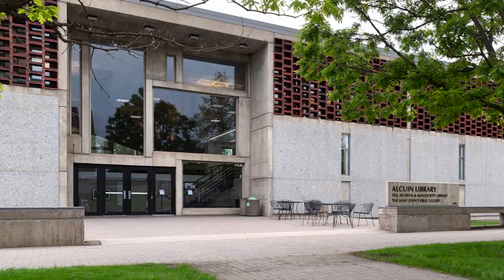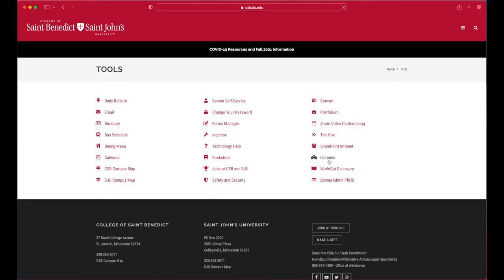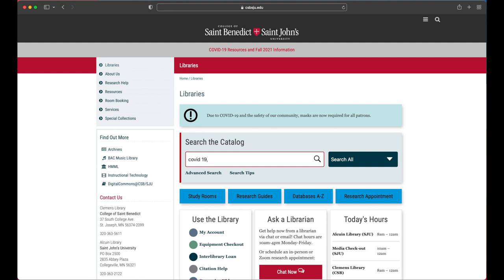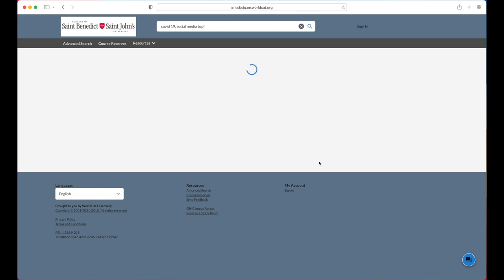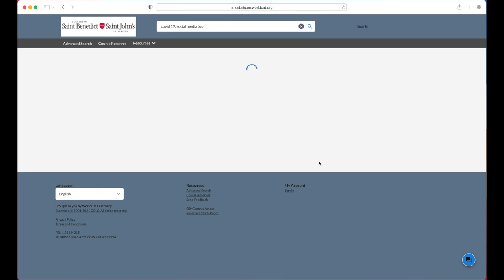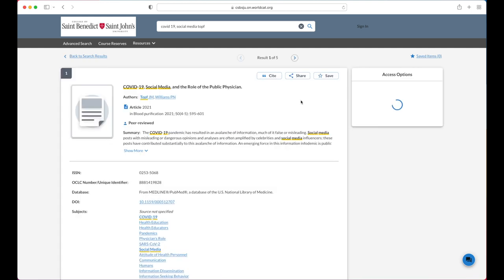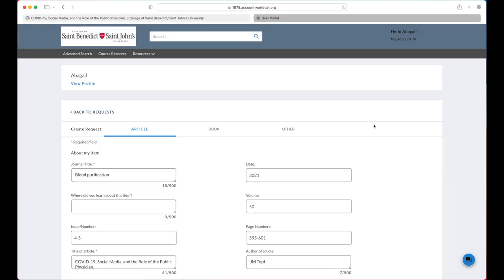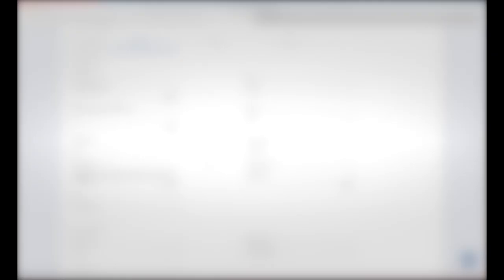Tutorial: Interlibrary loan for an article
Don’t panic. There is a solution to that called Interlibrary loan that allows you to request a copy from another library.  This service works for both residential and distance students since the articles are usually delivered electronically.

- you can find this from the main campus website by clicking the three bars and using the “Tools” link.

In the search box type the title of the article and last name of the author.  For example, if you want the article “Covid-19, Social Media, and the Role of the Public Physician” by an author named Topf and others, you might type “Covid 19, social media” and “Topf”

Change the sort to “Best Match”

Now that you see the correct article on top, click the title

Next, click: Request Item through Interlibrary Loan, located on the right side of the page

If you’re asked to Log in, fill your student username and password

You usually don’t have to change any options on this screen

Submit request

At this point, the article will be put in queue to be requested from another library by the library’s “Access Services” team.  Articles are typically delivered electronically.  Look for an email with the details – it usually is available within a couple of business days, in most cases